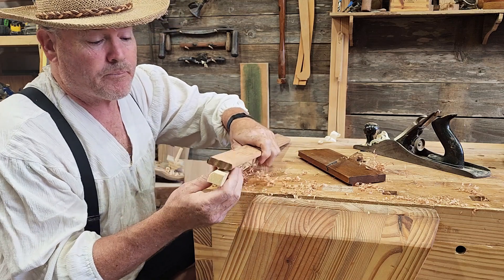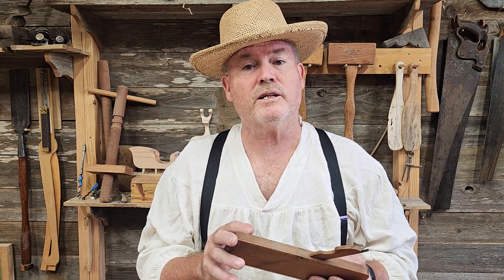Tomball Museum Episode 7 - Hermon Chapin 1830-1850 Hollow Plane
Hermon Chapin was a prominent wooden plane maker in the mid 19th century America.